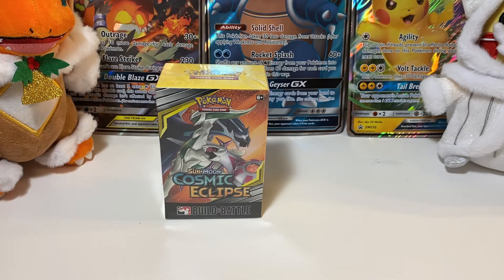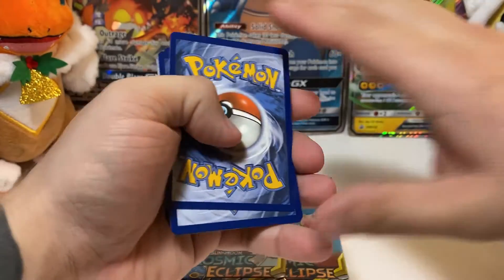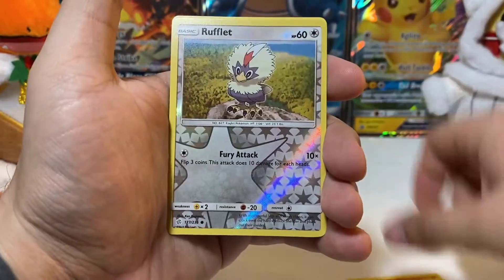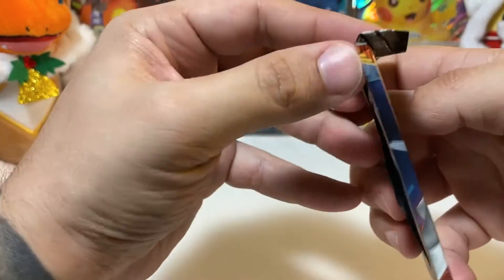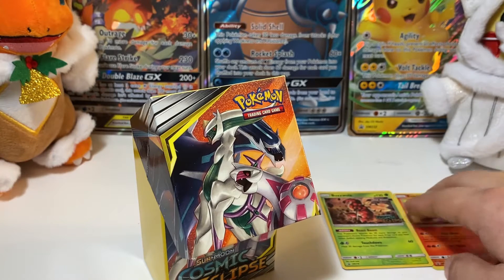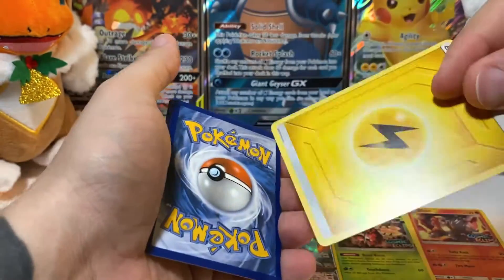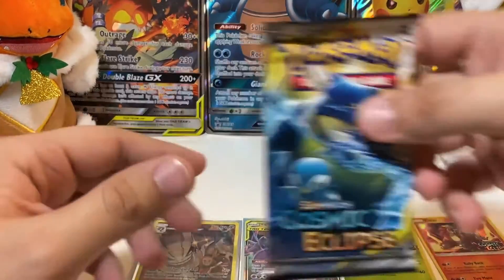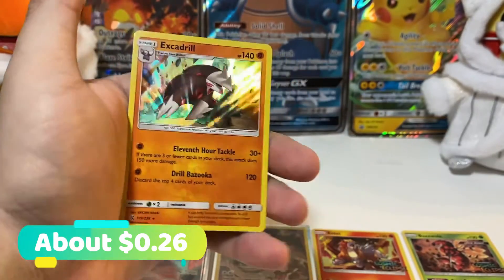Build and Battle box opening - Cosmic Eclipse #1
The build and battle boxes for cosmic eclipse were finally released. In today's video we open these looking for hyper rare cards of high value (based on current market value).